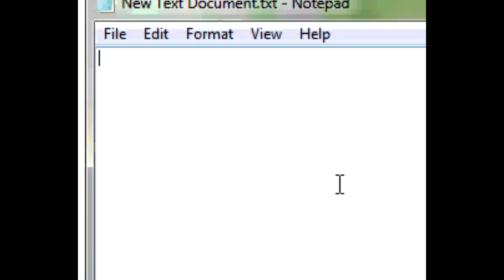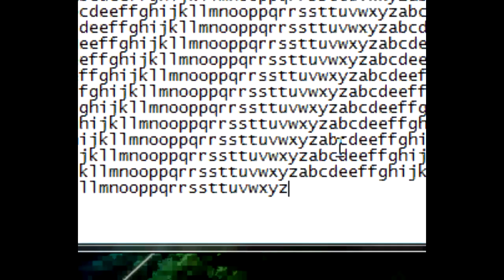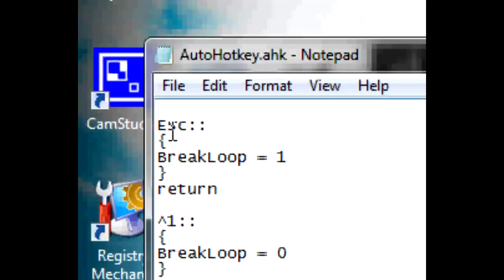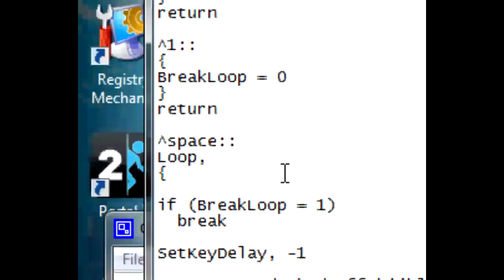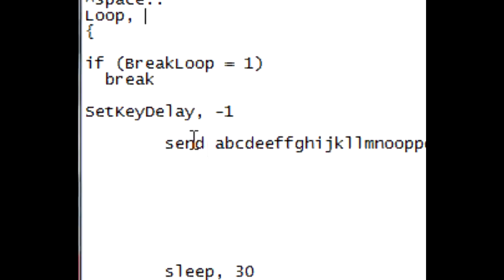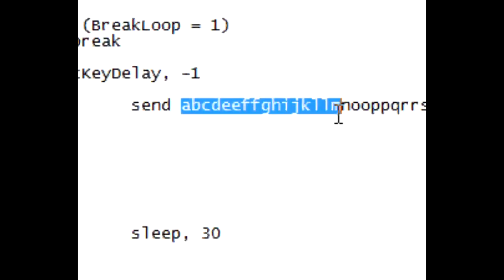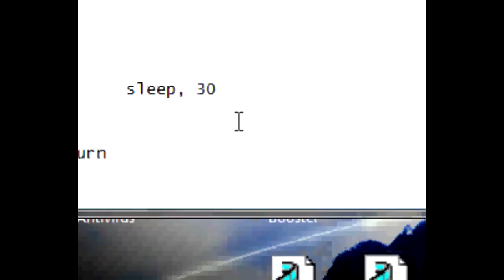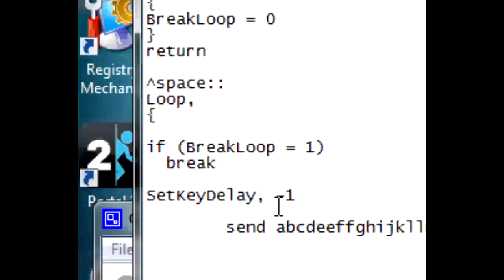Ztype hack for fun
An autohotkey script hack for Ztype.

Think the music was any good :P?

the script below if you want to try it out :) perfect it or give me tips as well, if you're up to it. (ctrl+space) starts it, (Esc) stops it, and (ctrl+1) rearms!

Esc::
BreakLoop = 1
return

^1::
BreakLoop = 0
return

^space::
Loop,

if (BreakLoop = 1)
  break

SetKeyDelay, -1

 send abcdeeffghijkllmnooppqrrssttuvwxyz

 sleep, 30

return